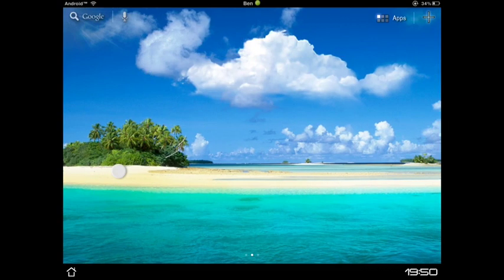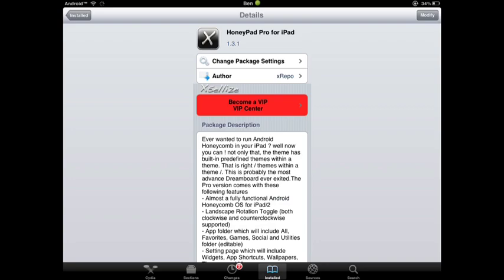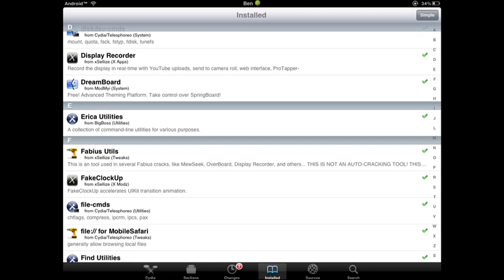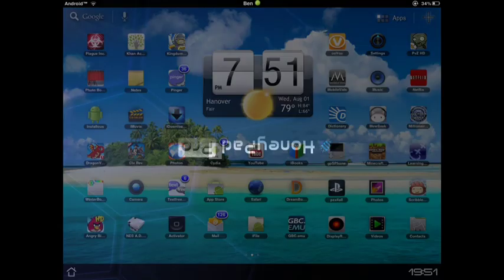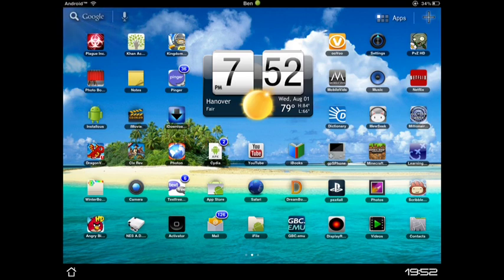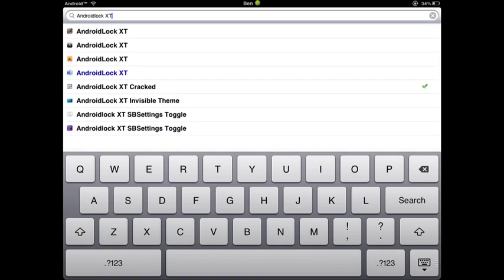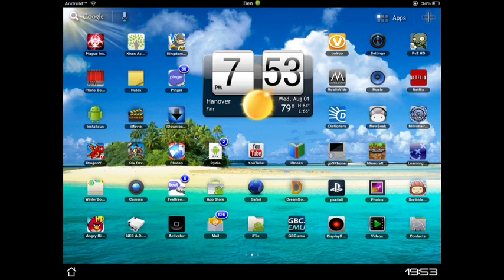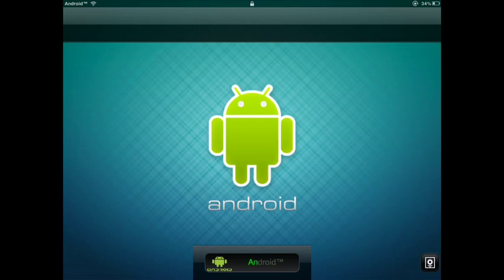Android Ipad: Making Your iPad Look Like an Android Tablet with Cydia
Please Comment and ask questions! The source for the Android Lock Screen is apt.xsellize.com I'm sure I've left some things out and if you have trouble just ask me I'll do my best to help you.This will only work for jailbroken iPads. I am running ios 5.1.1 on an iPad 2.
P.S.  The Honeypad Theme does not come exactly as it is on my screen you have to customize it a little with the plus button in the top right corner and there you can choose from different themes, and apps, and widgets to customize it with.